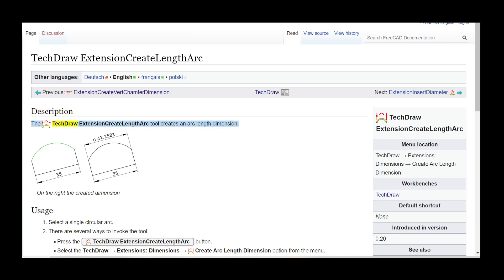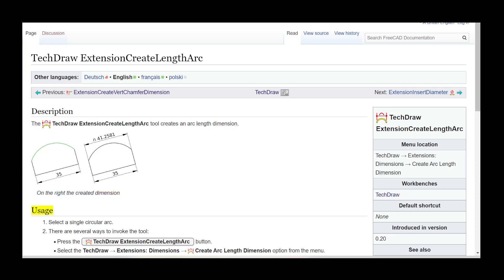Tech Draw Extension Create Length Arc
To help those with a disability or those who just prefer to listen rather than read.